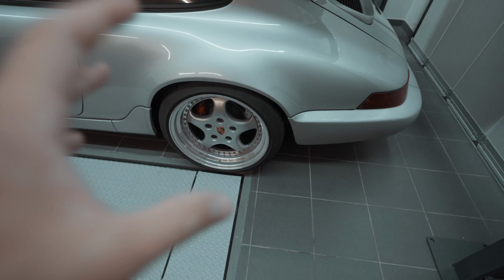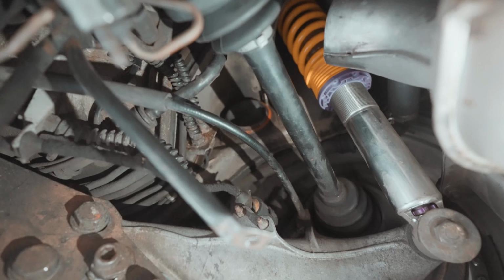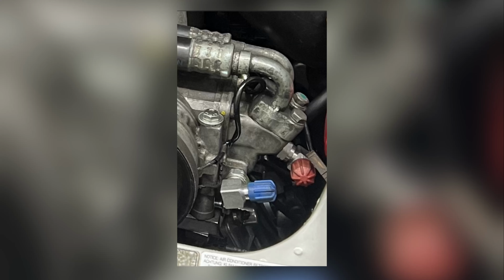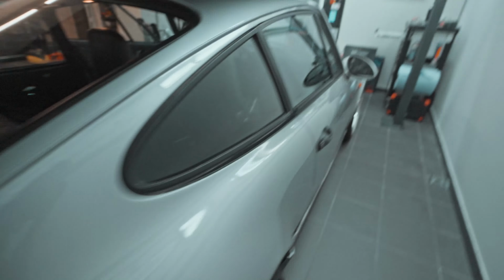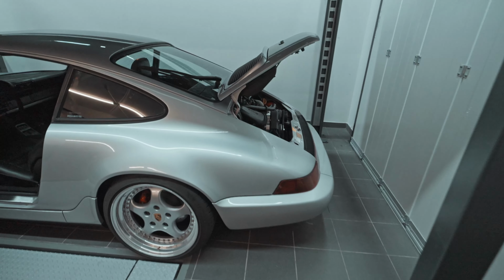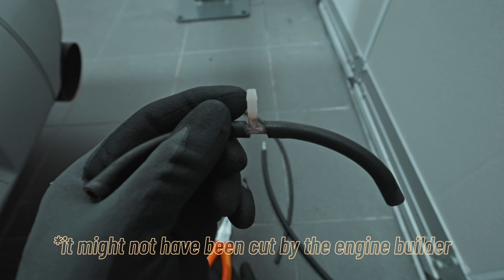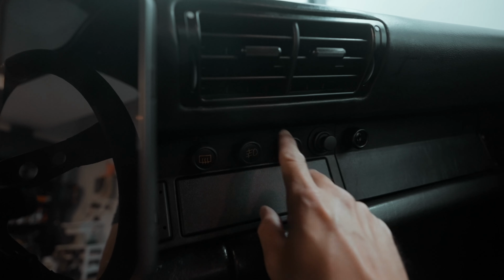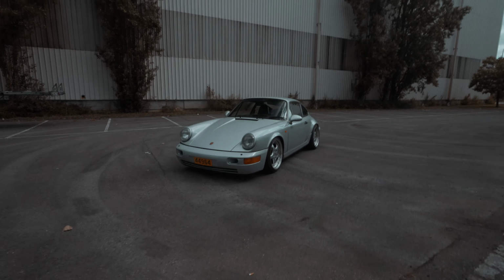THIS is why I have TRUST ISSUES! | My Porsche 964 Love-Hate Relation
I'm far from having arrived at the bottom part of  my things to get fixed on my Porsche 964, but now my journey has become much more difficult. This is why I have trust issues!

Sony a7s III
Sigma 16-28mm
Sigma 85mm
Sony 24-70
Deity V-Mic D4 Duo
DJI Ronin RS3